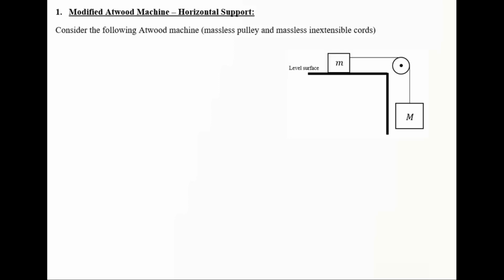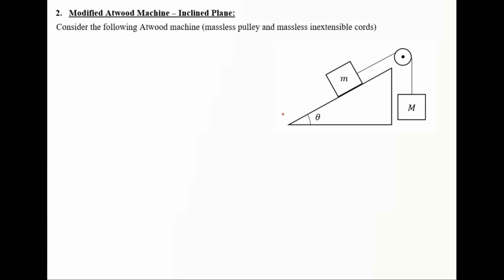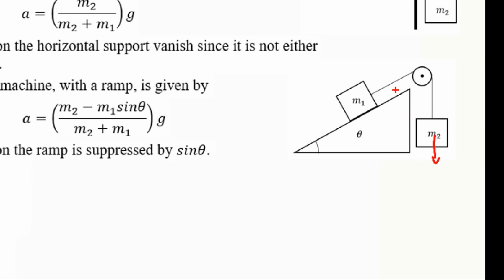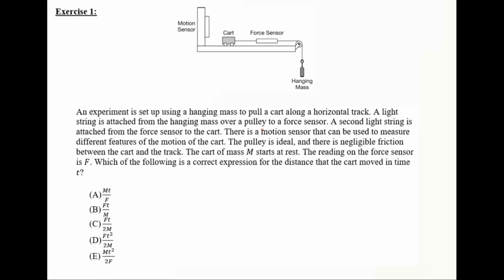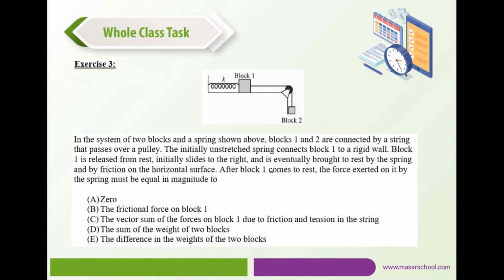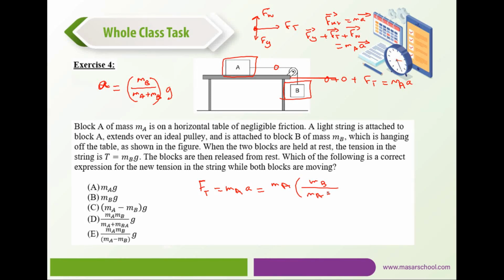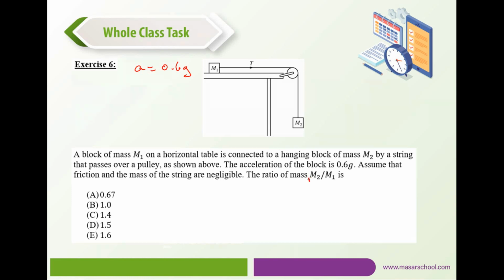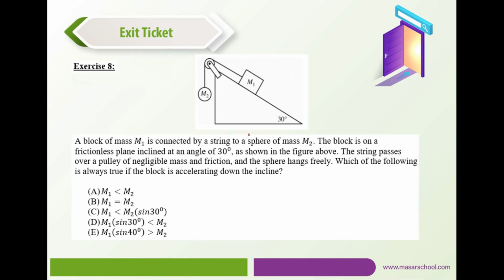unit 2 class 8